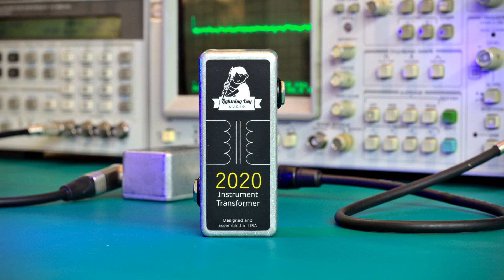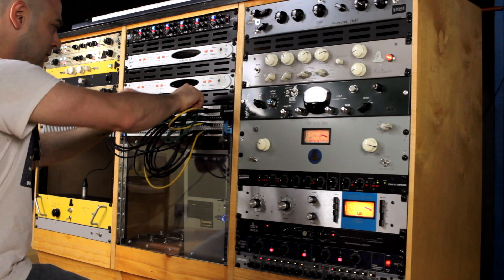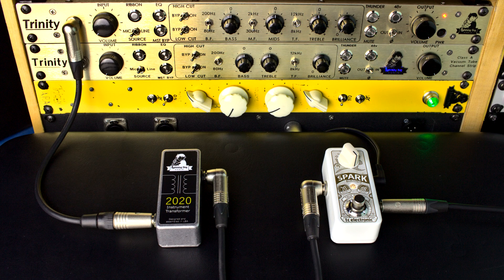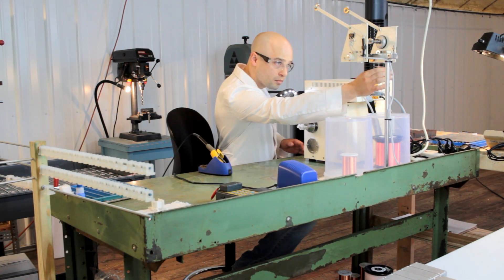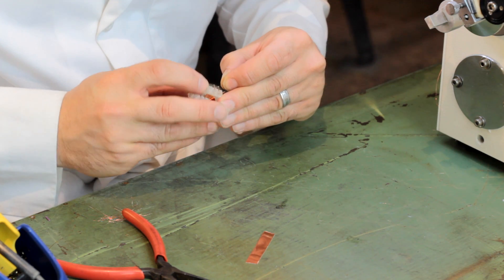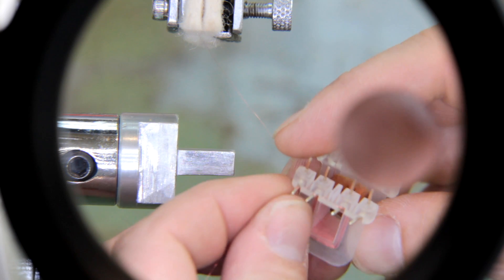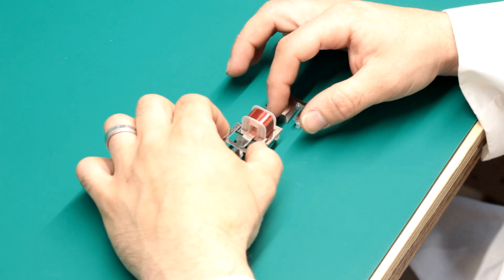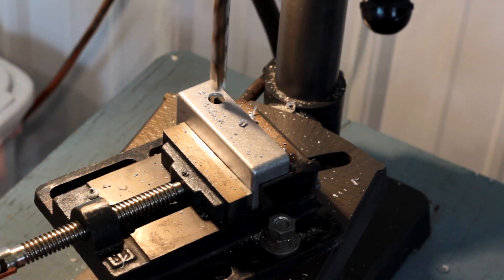Lightning Boy Audio 2020 Instrument Transformer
Sign up for the LBA email newsletter for updates on new products, special sales, and giveaways

The 2020 Instrument transformer is a high impedance 1:1 ratio high performance audio transformer in a small box with 1/4" jacks.  The 2020 allows you to put a studio-grade transformer anywhere in your instrument's signal chain (1/4" jacks), giving any pedal some studio mojo before it hits your next pedal, amp, or DI Box.  Plus, 2020's can be daisy chained for extra color!

This unit does not require a power supply to operate and it introduces no noise to your signal.  The 2020 is a 1:1 ratio, high impedance, high performance audio transformer in a small pedal enclosure with 1/4" jacks.  The audio transformer is custom designed and manufactured by Mike, in house.  Its precision wound on a computer controlled transformer winding machine and features a core with a high level of Nickel to provide a wide bandwidth in a very small package.  The transformer is housed in a MuMetal shielding can for excellent EMI shielding from external sources and its engineered to exhibit extremely low insertion loss.

Designed and manufactured by Lightning Boy Audio in the USA.